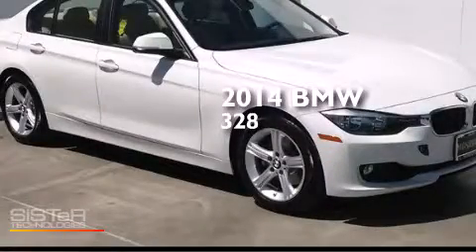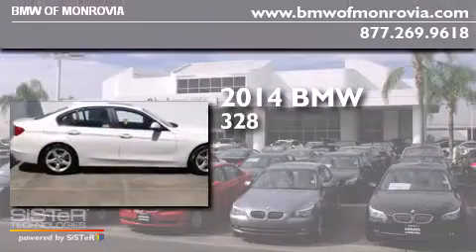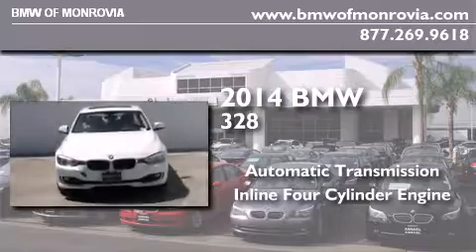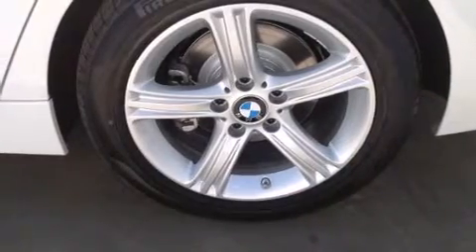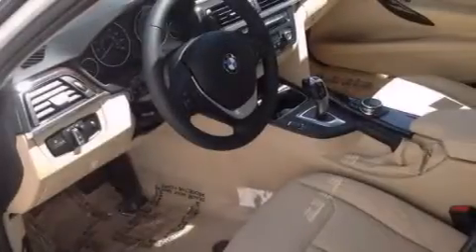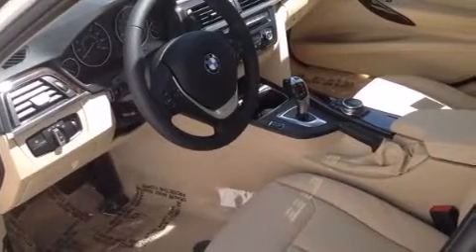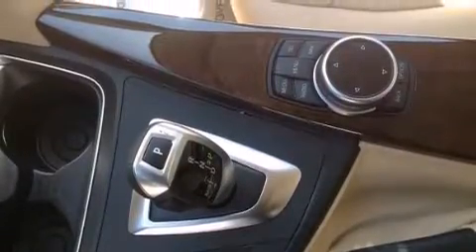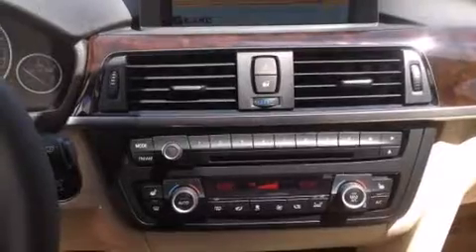2014 BMW 328i Monrovia CA 91016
We've been honored to serve the Monrovia CA area , we promise that your experience at our dealership will exceed your expectations ! Year : 2014 Make : BMW Model : 328i Engine : 2.0 L 4 Trans . : Automatic Exterior : Alpine White Miles : 5 Interior : Venetian Beige BMW of Monrovia 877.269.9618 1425 S. Mountain Ave. Monrovia , CA 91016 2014 BMW 328i Monrovia CA